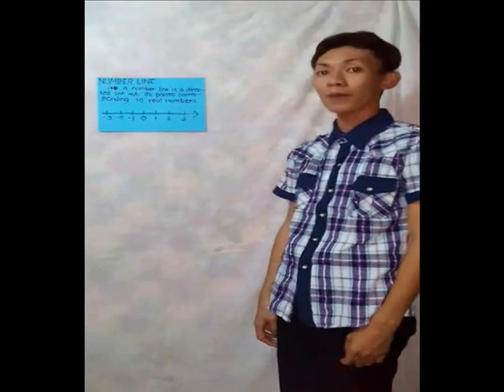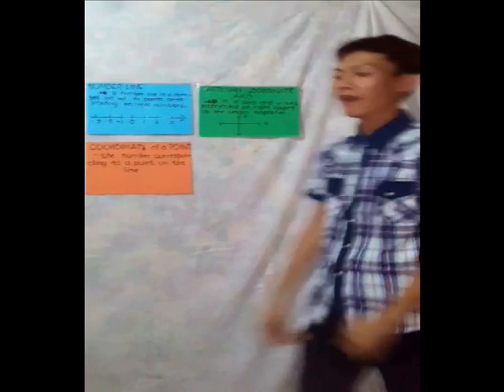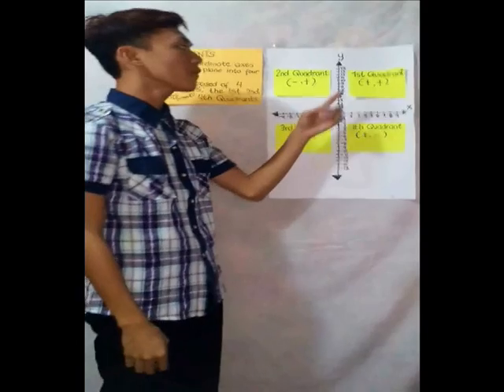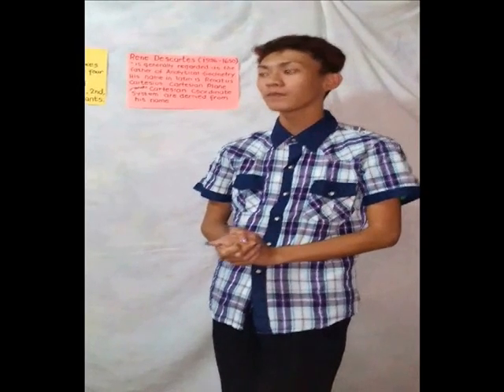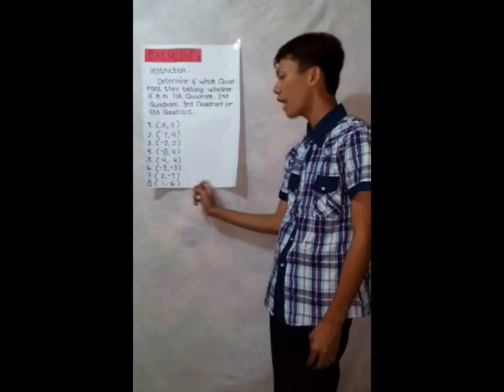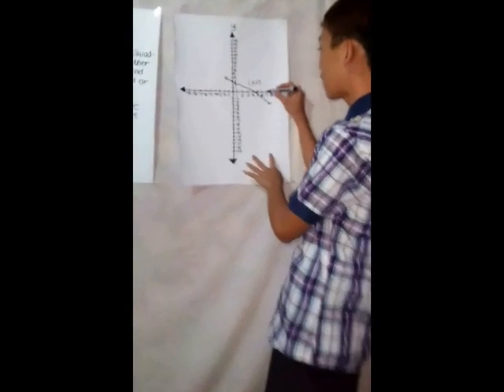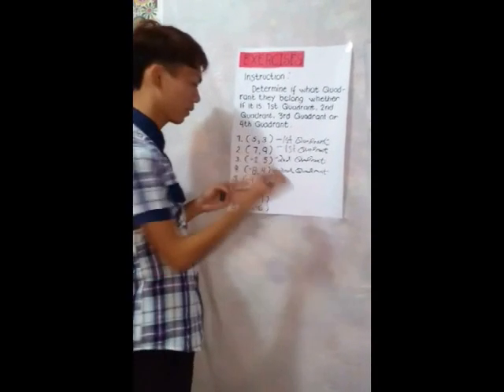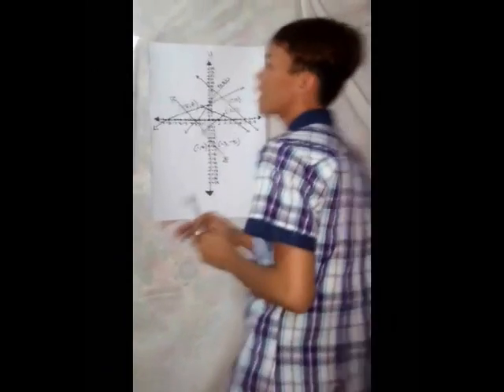Cartesian Coordinate System (Tutorial Video)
This tutorial video has an aim to teach and give more information about the topic "Cartesian Coordinate System". I decided to make this video in order for you to give a prior knowledge and deeper understanding. This topic is very easy, you should set to your mind that this is not a difficult topic. I hope you learn something from my video. Godbless

By: Ralph John B. Parco
TOPIC: Cartesian Coordinate System